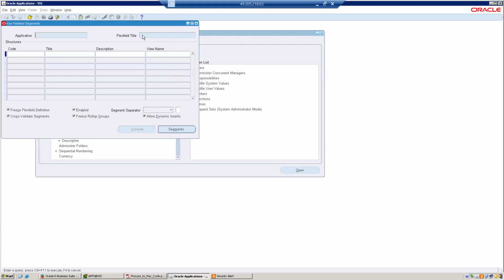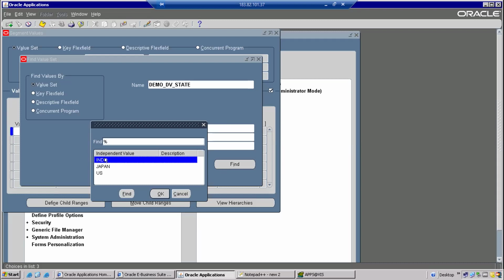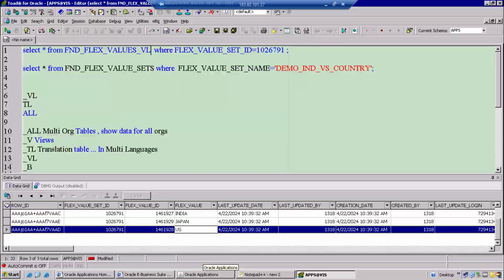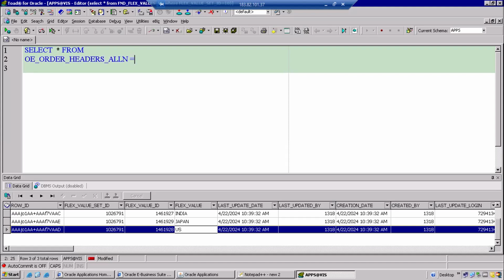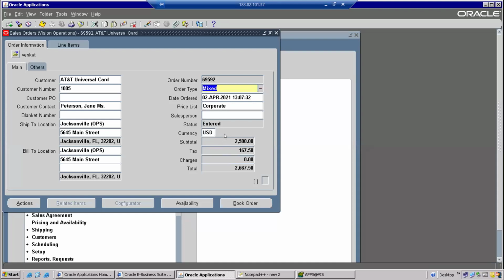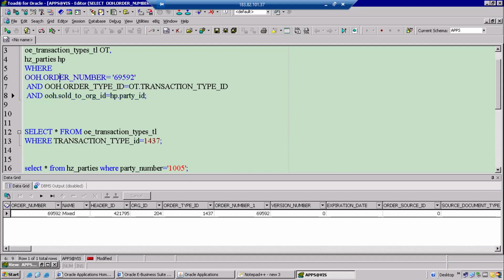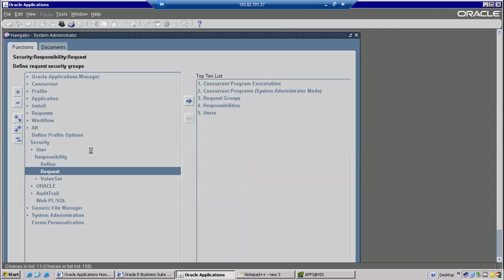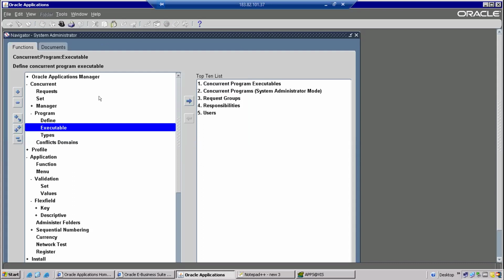Application Objects Library_Session 2